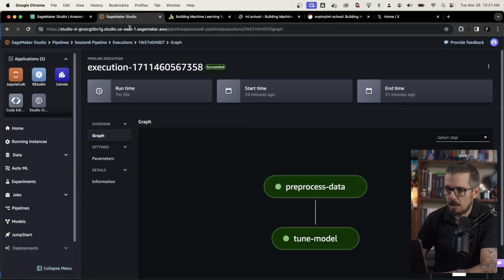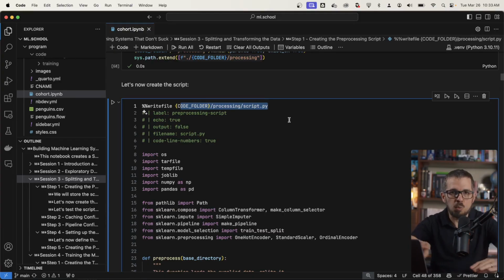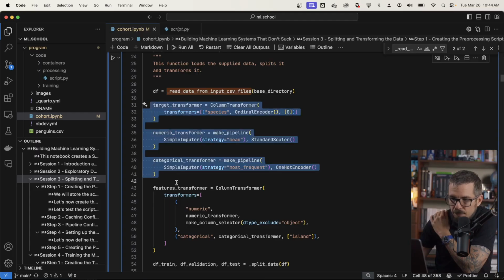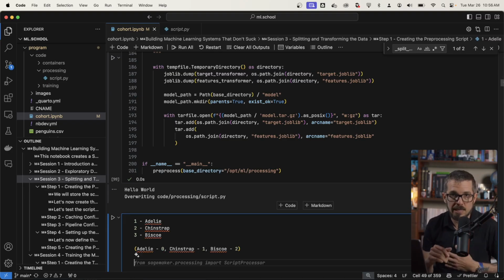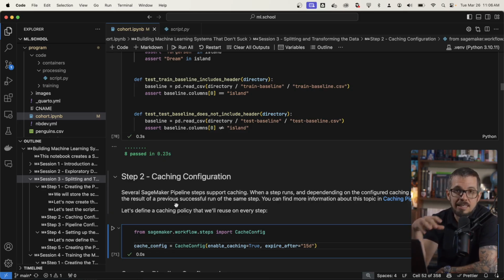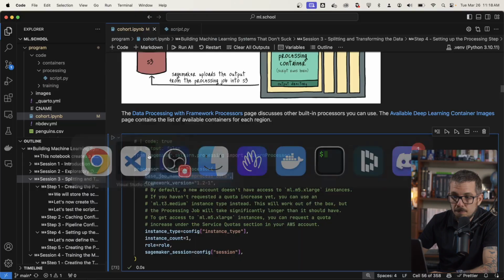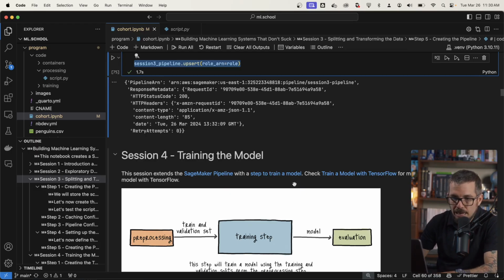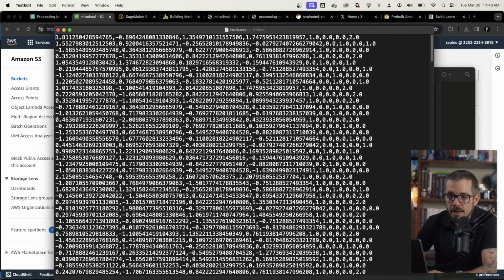018 Session 3 Splitting and Transforming the Data